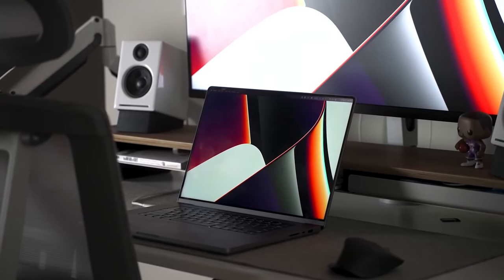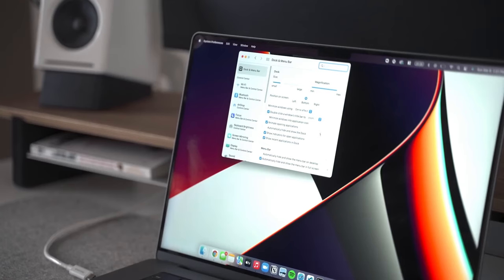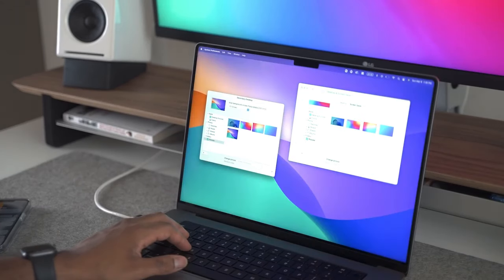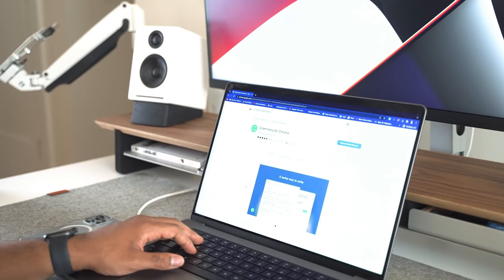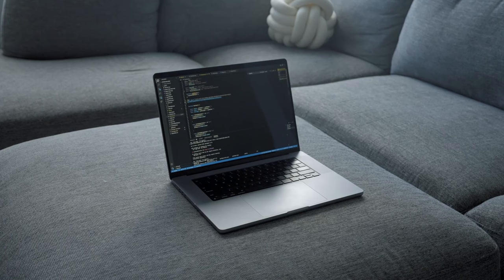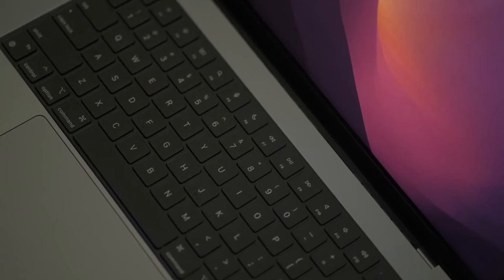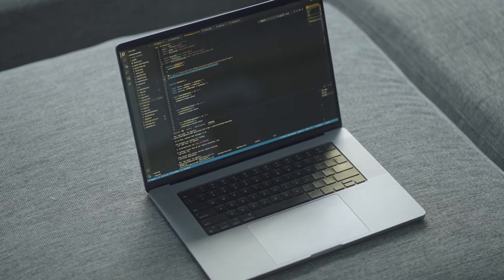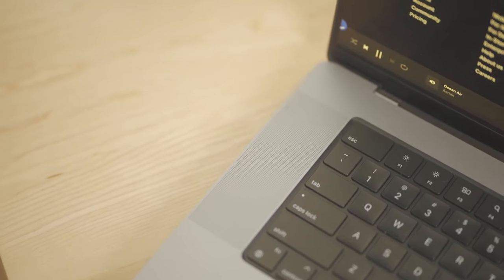MacBook Pro M1 in 2024: Is it Still Worth Buying?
In this video, we take a deep dive into the MacBook Pro M1 in 2024 to determine if it is still a worthy purchase. We explore the performance, features, and overall value of the MacBook Pro M1 in today's tech landscape. If you're considering investing in a MacBook Pro M1, this video will provide you with the insight you need to make an informed decision in 2024. Watch now to see if the MacBook Pro M1 is still worth buying!

macbook pro m1 in 2024
macbook pro m1 13 inch in 2024
macbook pro m1 2020
macbook pro m1 vs macbook air m2
macbook pro m1 vs m2